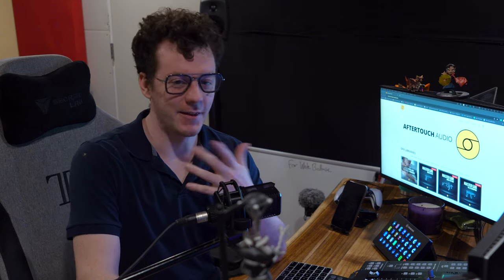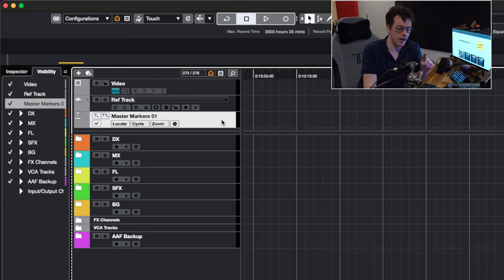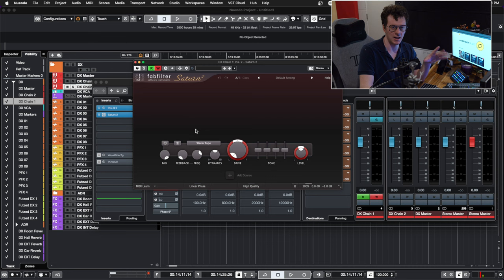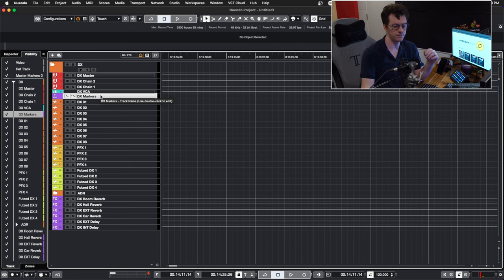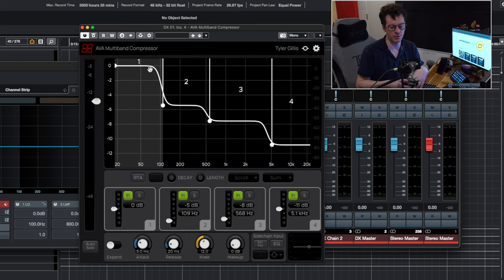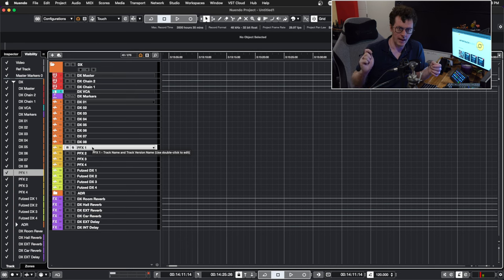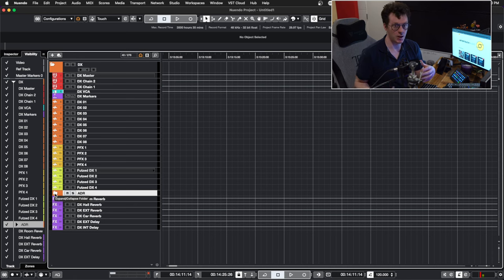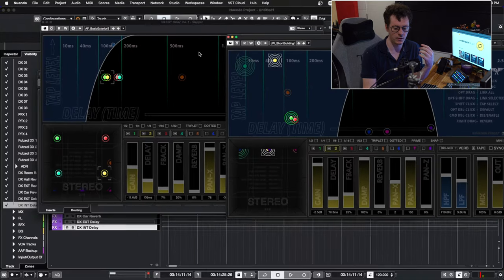Post Production Template Part 1: Dialogue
In this video, we take a deep dive into how to set up a dialogue template for post audio. This video will be a part of a 5 part series showing how to set up Dialogue (DX) Sound Effects (FX) Foley (FL) Music (MX) and Ambiance (AMB) Templates.

⏱Time Stamps⏱

0:00 - Intro
0:10 - Elements Of A Template
0:51 - Full Template Peak
1:03 - Top Of The Template
1:58 - Dialogue Routing
2:17 - Dialogue Groups
3:50 - DX VCA
4:34 - Dialogue Tracks
7:18 - PFX Tracks
8:02 - Futzed DX Tracks
8:54 - ADR Tracks
9:40 - DX Effects Sends
10:49 - Doggy Outro